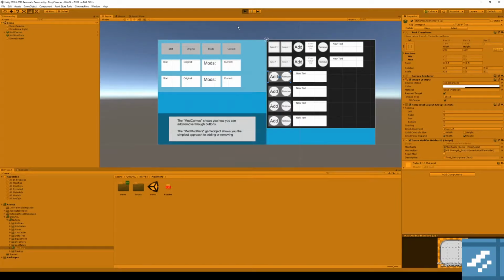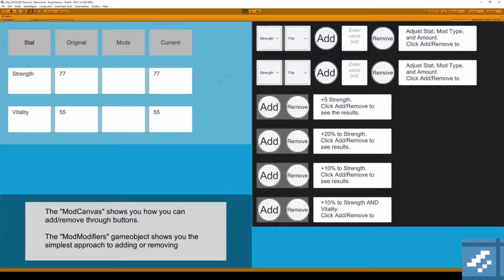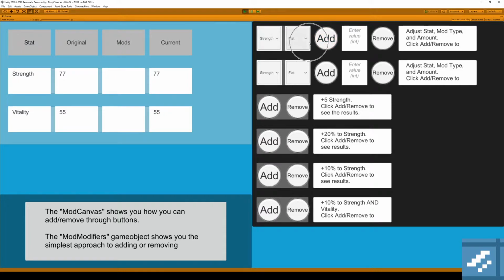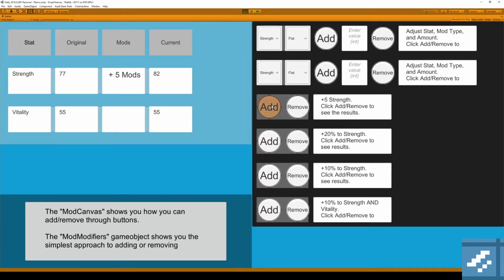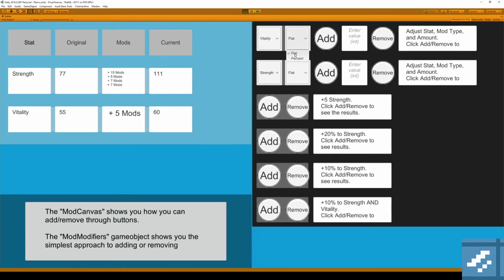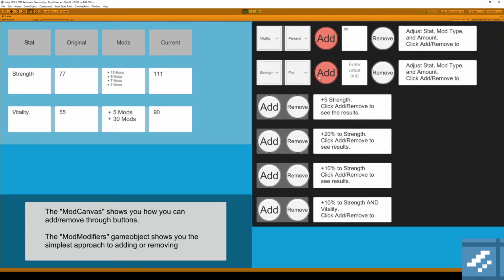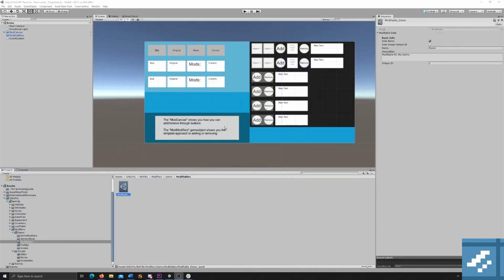"No Frills" Modifiers - Getting Started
Overview of the Demo Scene